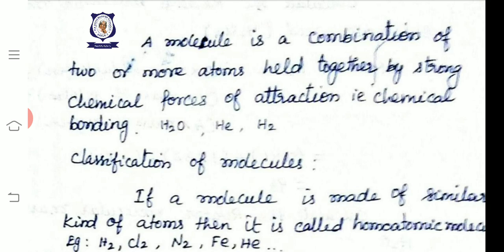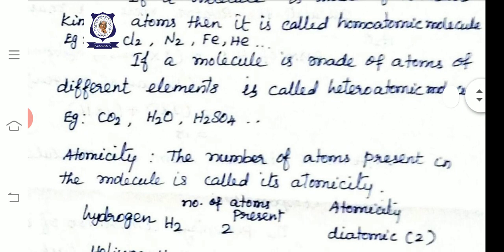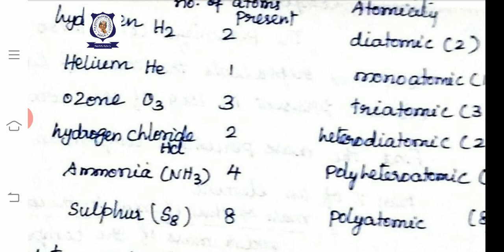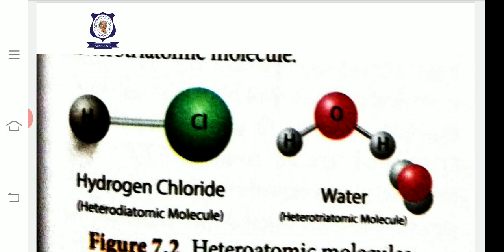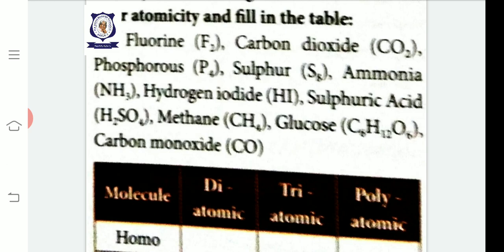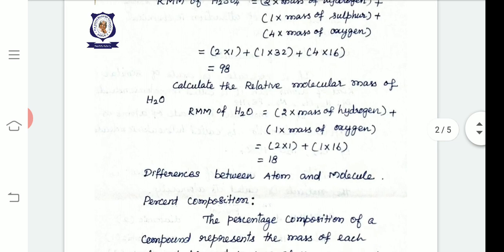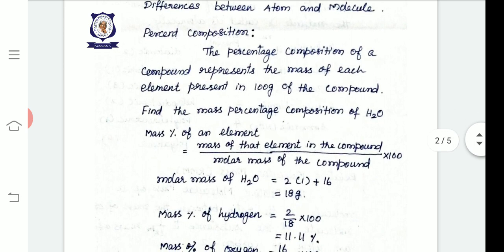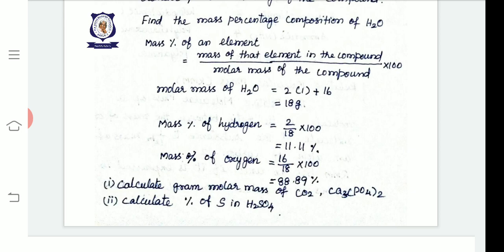X Science Atoms and molecules part 2 June8